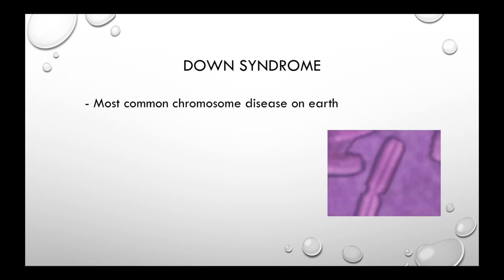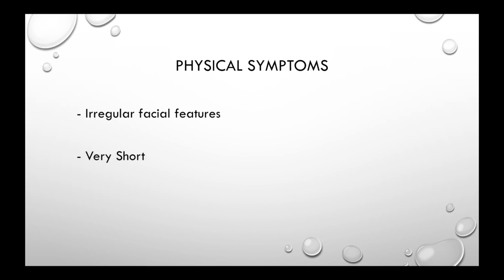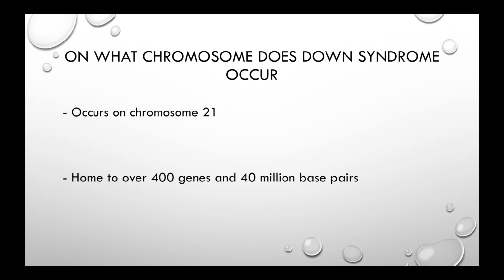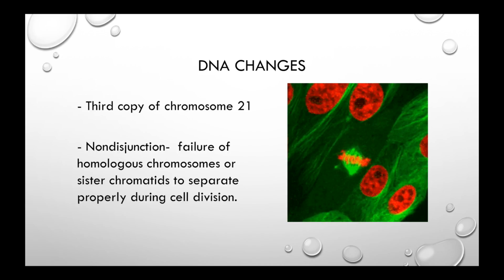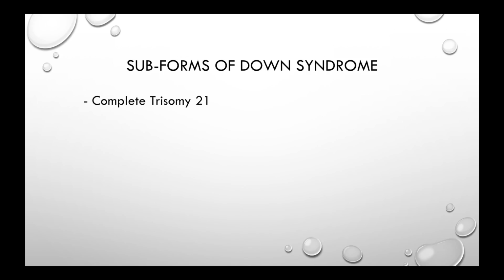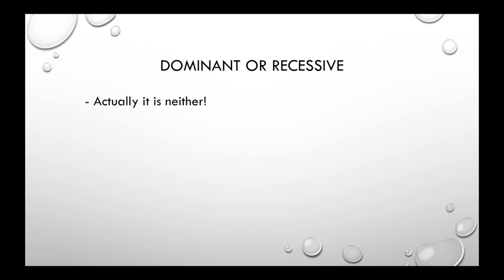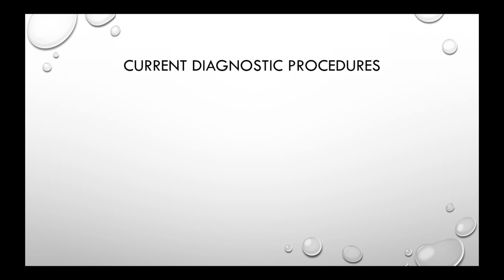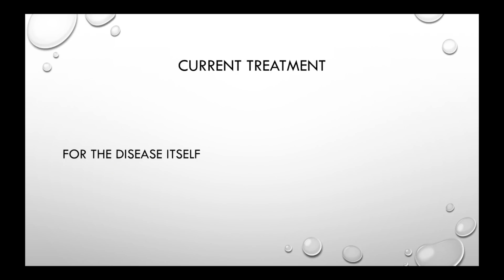Science preso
Joseph Dunne 10.133